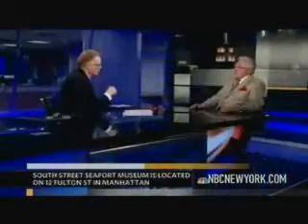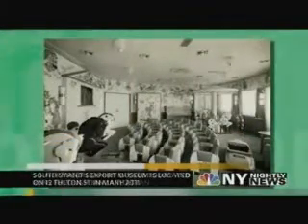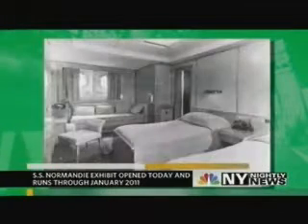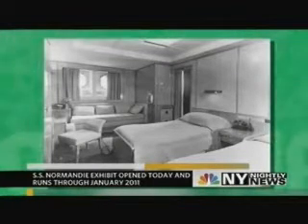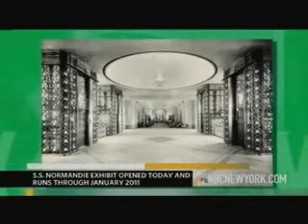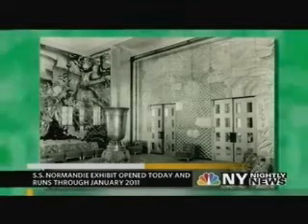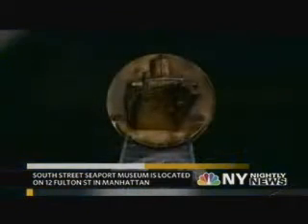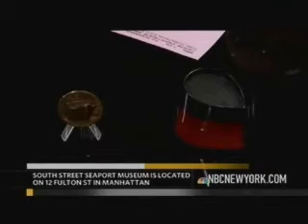Maritime historian Bill "Mr. Ocean Liner" Miller is interivewed on NBC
Internationally acclaimed maritime historian Bill "Mr. Ocean Liner" Miller is interivewed on NBC about the new exhibit he has curated at New York City's South Street Seaport about the French Line's classic liner "Normandie." (airdate February 18. 2010).